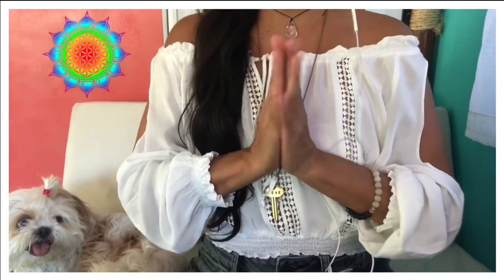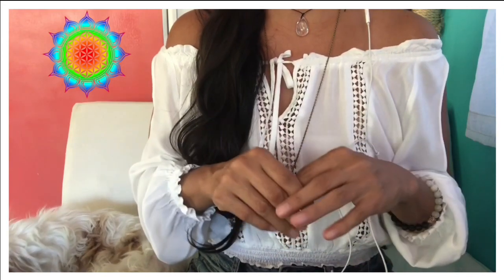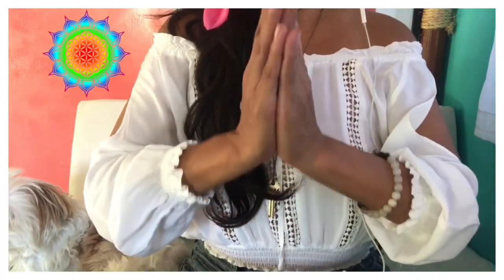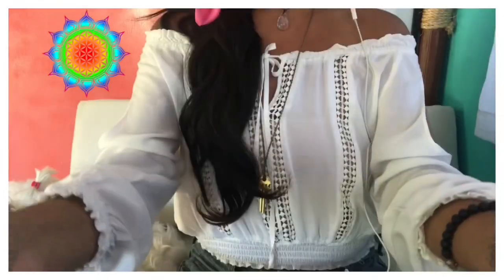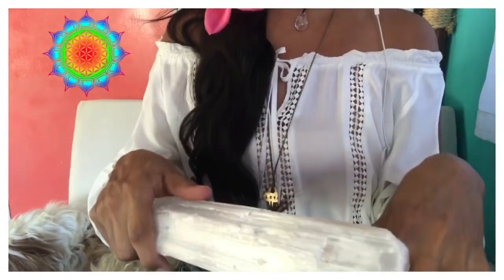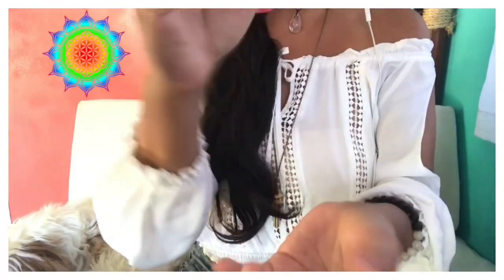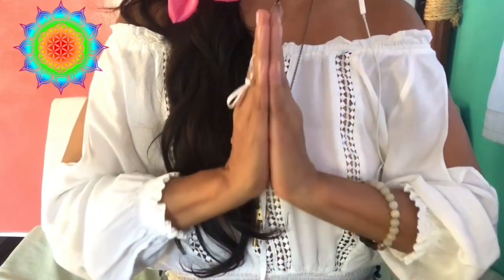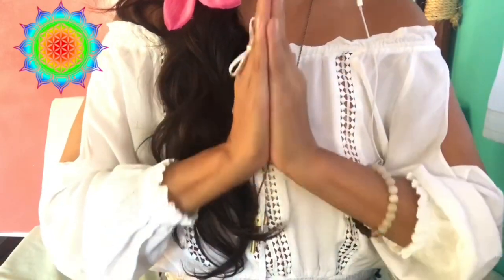Reiki for SoulStar Chakra / Akashic Records ASMR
Root Chakra

Earth Star Chakra

Thank you for giving me the opportunity to share what I do! Much love and gratitude to you all! 🙏🏽🙏🏽🙏🏽🙏🏽🙏🏽🙏🏽🙏🏽

If you enjoy my free readings, numerology and reiki please feel free to donate to support my youtube journey. Your donations will allow me to get better audio / video / lighting equipment, new oracle decks, healing products, etc.